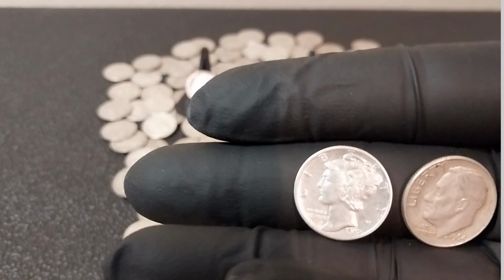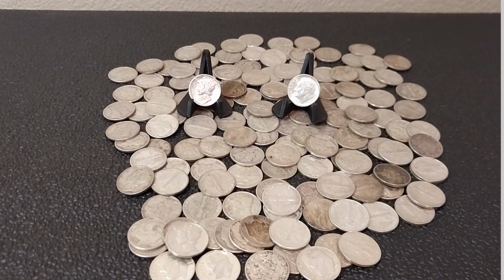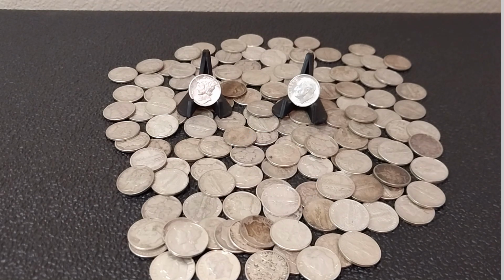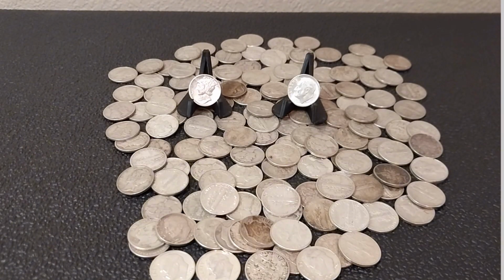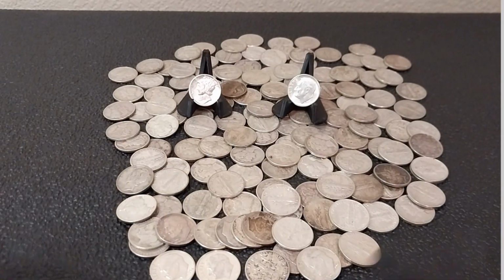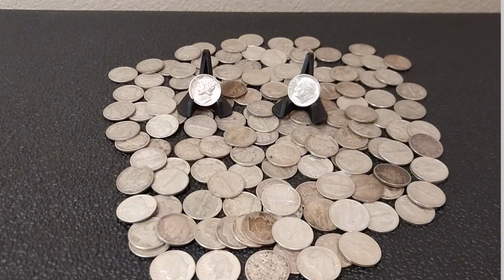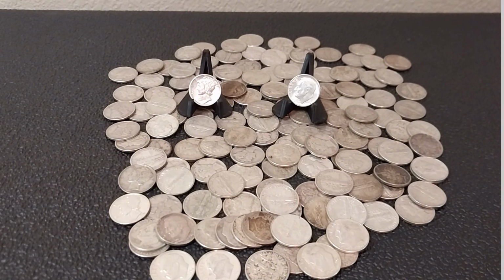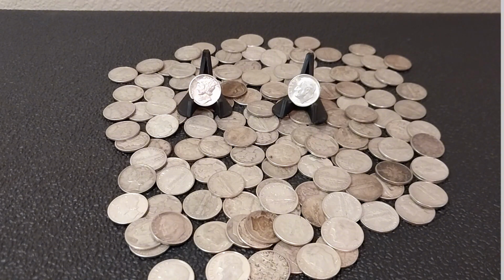Which Silver Dimes Are Best For Stacking? Mercury or Roosevelt?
Which is the best Silver Dimes for stacking? Is it the Mercury (Winged Liberty Head) or thr Roosevelt dimes? Both have amazing good pros and cons, we will talk about the most recognized one and the weight and so many factors that could affect which one is best for stacking according to this all this factors!